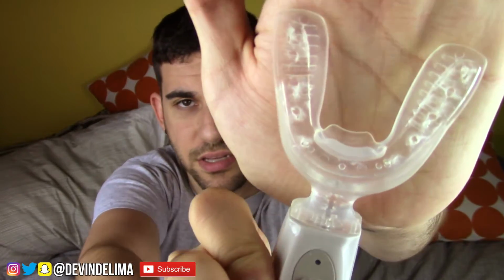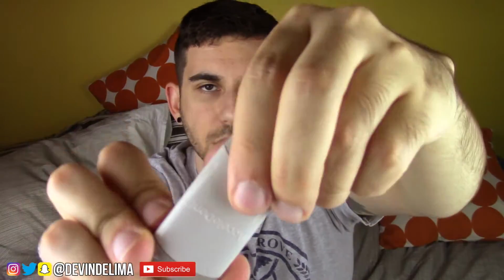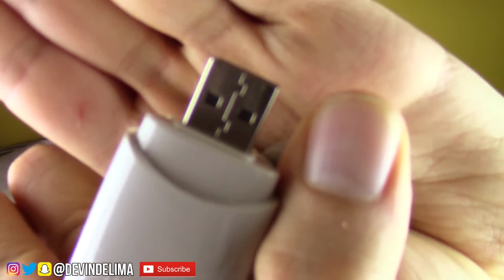AcceleDent - Invisalign Honest Answers || Devin de Lima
Stalk me -

Equipment -
Camera: Canon Vixia HF R52
Microphone: ButterflyPhoto Mini Zoom Shotgun Mic
Lights: Cowboy Studio Softbox Lightning x 2 (600 Watt)
Editing: Final Cut Pro, Adobe After Effects

Questions? Drop me a line on any social media! Any and all inquiries welcome.